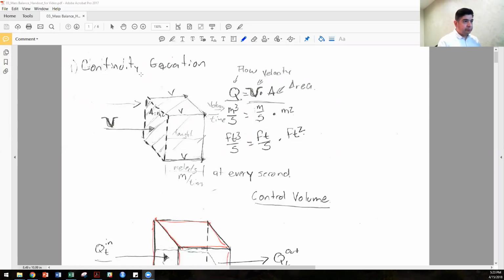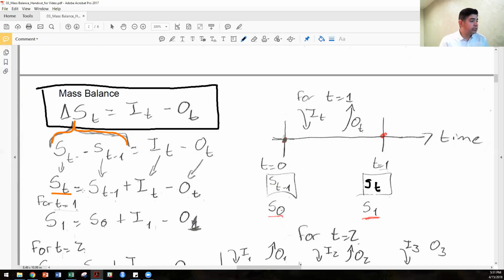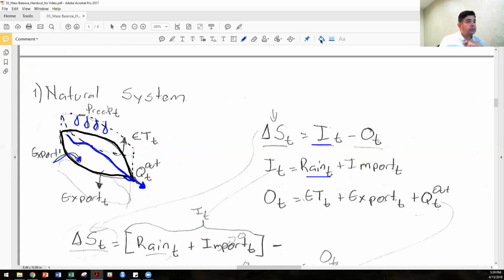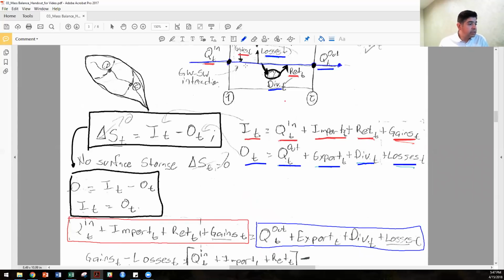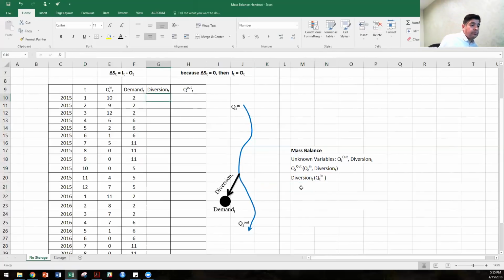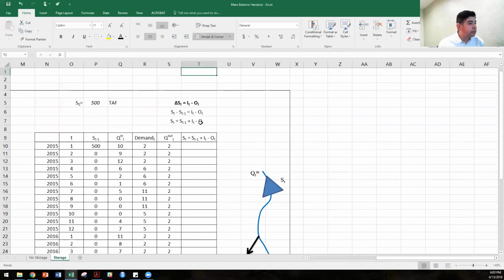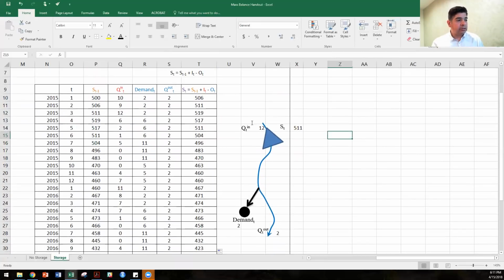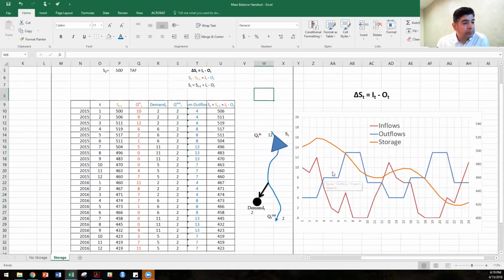ESM 121 Mass Balance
Class that explain the concept of:
- Continuity Equation
- Mass Balance